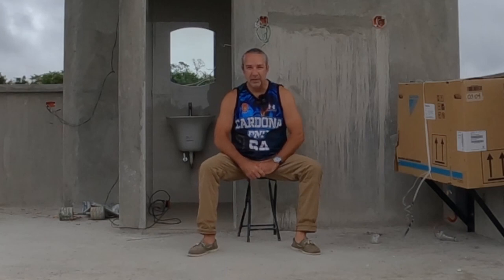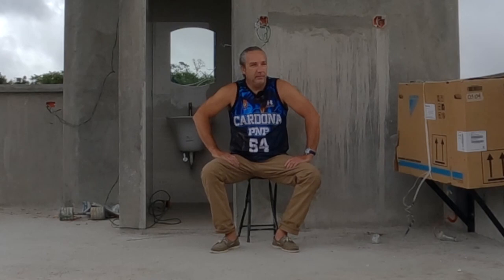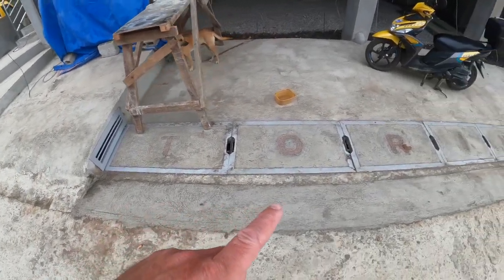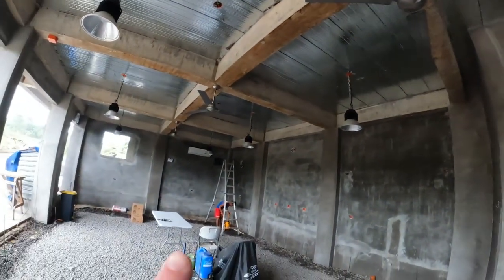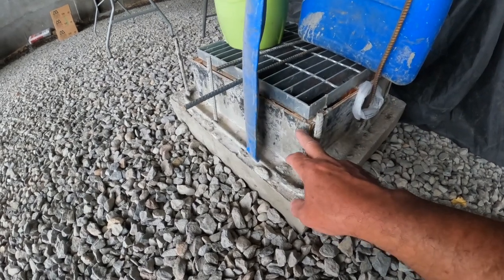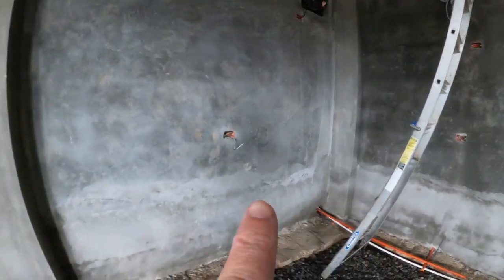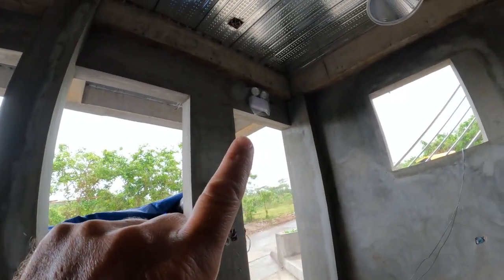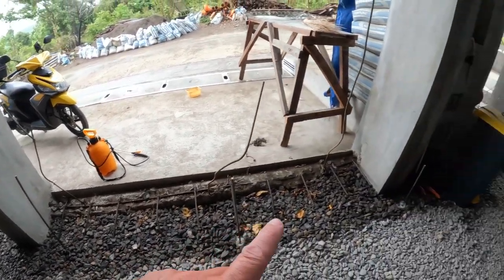Laying Proper Gravel Down 🪨 | Garage Build Philippines | Ep. 26 | TORINO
In this episode of Garage Build Philippines I give a sit-down talk of on-going work. Things are starting to move fast with the finishing tasks. Our air conditioners are in and our stainless steel railings have been installed. I give a mid-production tour of the garage.

These subjects can be applicable to homes, houses as well as garages in the Philippines. We do plan on using the garage as a house or "shouse" while we build a more permanent home in the Philippines.

CHAPTERS
00:00 - Intro
00:26 - Stainless Steel Railings
01:38 - Roof Tour
02:20 - Box Culvert Planter Box
02:55 - T O R I N O
03:30 - Garage Tour
10:05 - Outro

MUSIC
Sweep the Leg - Def Lev
Under My Oak Tree - Johannes Bornlof